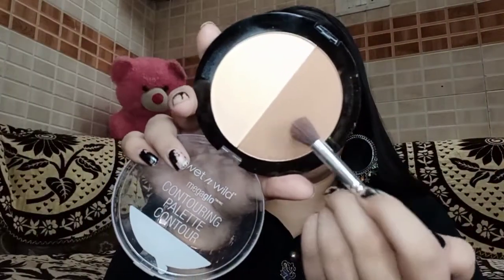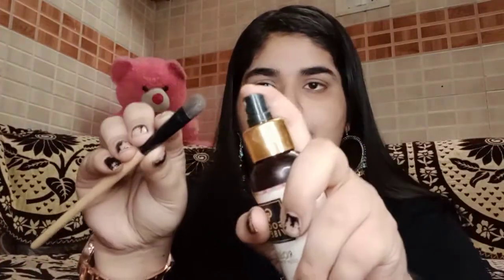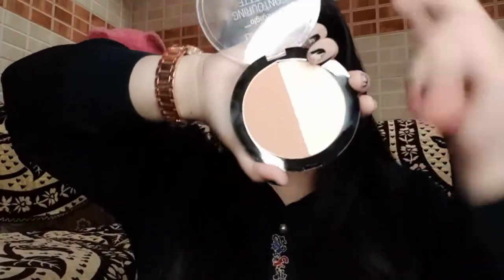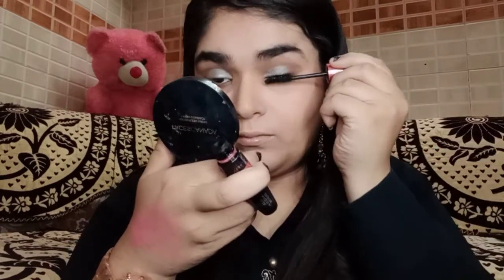BEGINNERS NAVRATRI MAKEUP LOOK || MEGHA CHOPRA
Hello everyone. Today i created a beginner friendly navratri makeup look. Hope you will like it..💛💛
PRODUCTS USED :-
💛MAYBELLINE AGE REWIND CONCEALER IN MEDIUM
💛WET N WILD CONTOUR PALLETE
💛INCOLOR 18 COLOR EYESHADOW PALLETE
💛MAYBELLINE FITME FOUNDATION IN 128 WARM NUDE
💛CAL LOS LIPSTICK
💛MAYBELLINE HYPERCURL MASCARA
💛DARLING ISSABELLA RED LIPSTICK + SWISS BEAUTY CHUBBY STICK

Thank you,  and see you on my next video.
Don't forget to smile today💖
Love,
Megha...💜